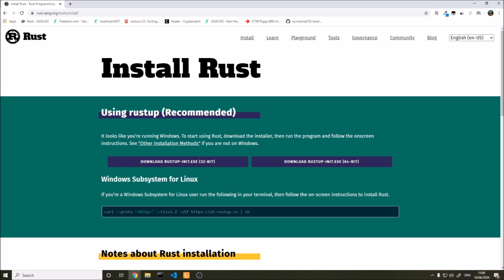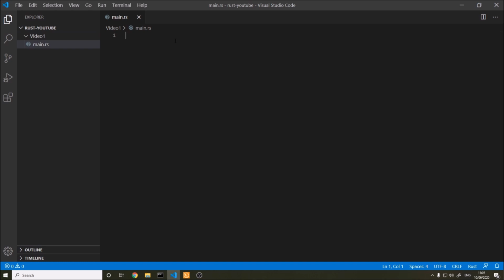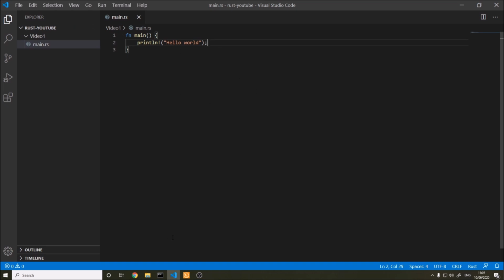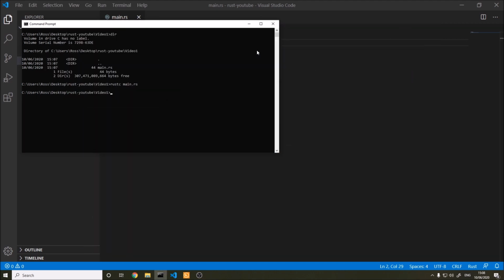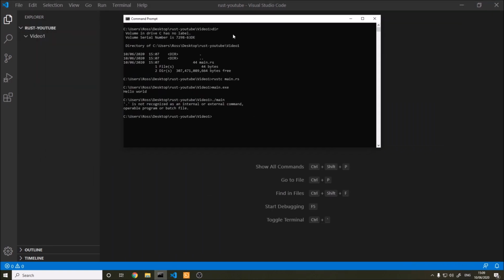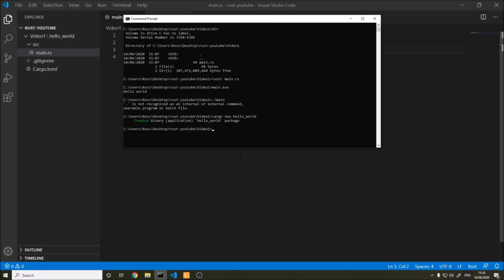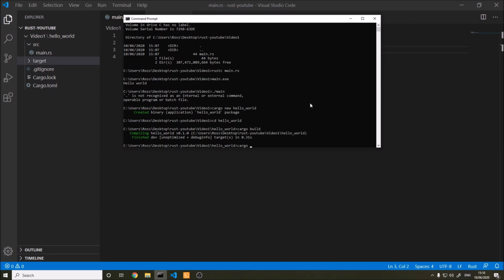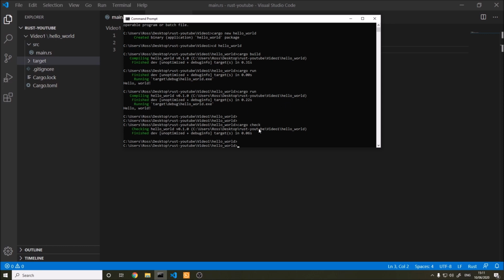Rust Programming Tutorials - Introduction and Hello World!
The first video in the Rust Programming Language series, introducing the language and writing a "Hello World" application.